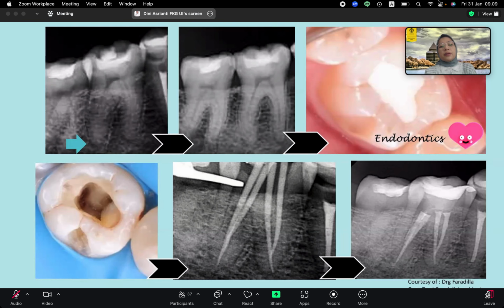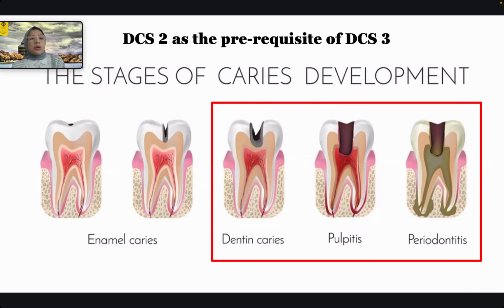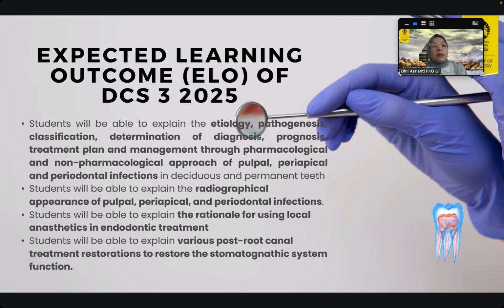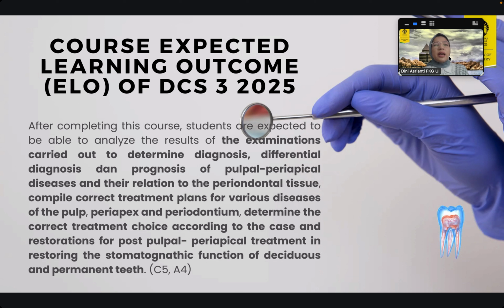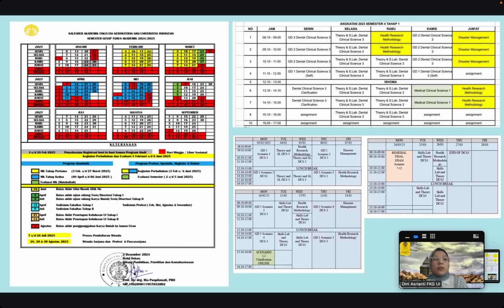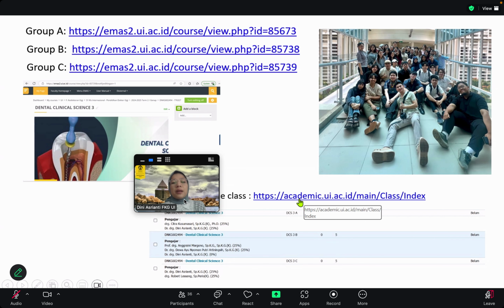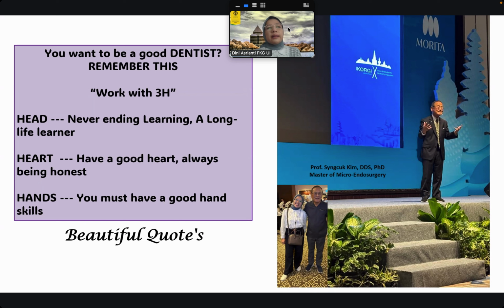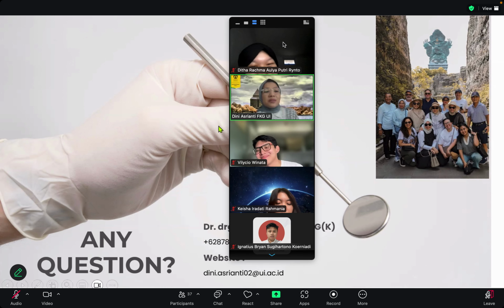Introduction to DCS 3 drg Dini